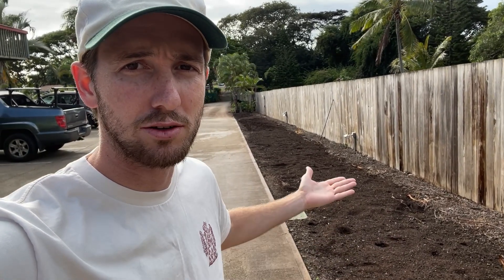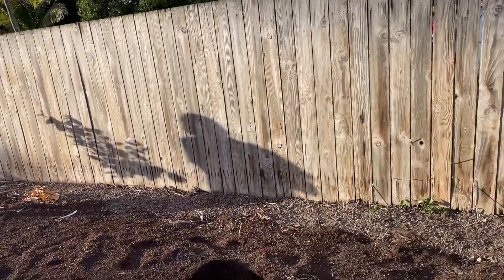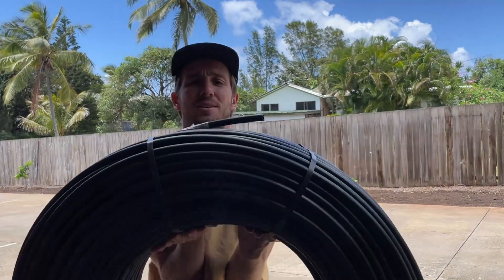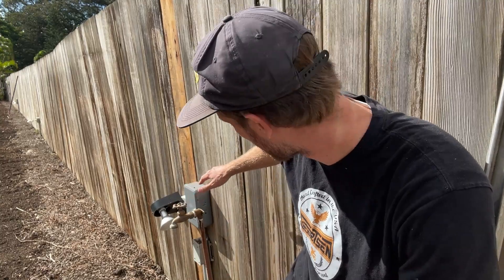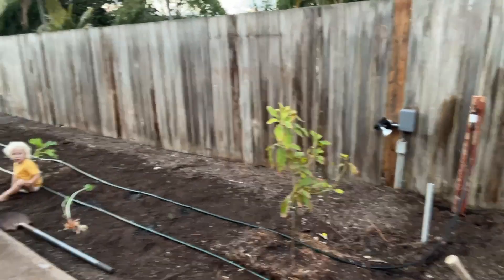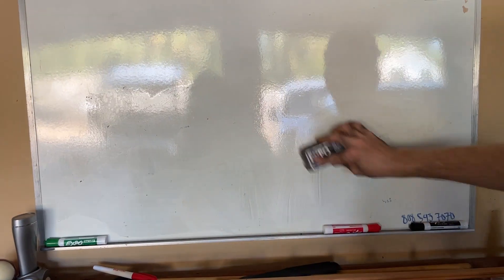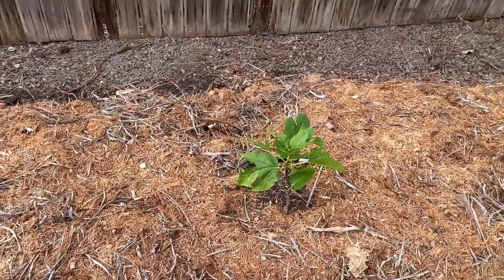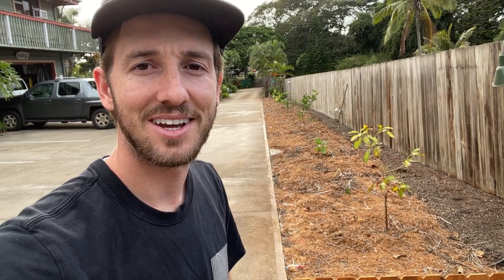The Finale! Planting Trees in Our Backyard Orchard! Orchard Series Video 4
After a lot of work we finally got the trees planted and the irrigation lines in. It was so special to have the whole family come out to put the trees in all together. I've loved this project and all the work that it entailed, but I can't wait for these trees to grow and fill out this space.